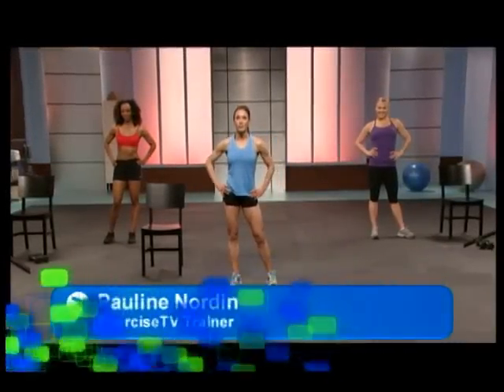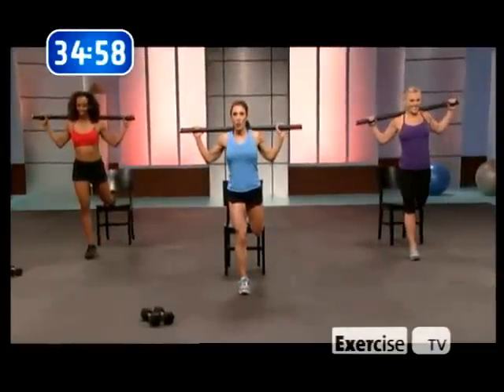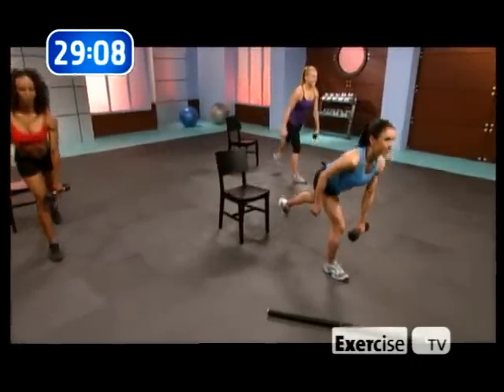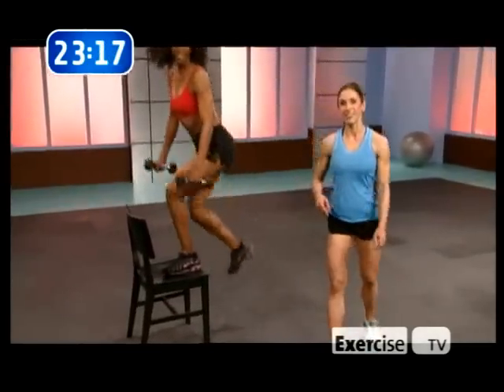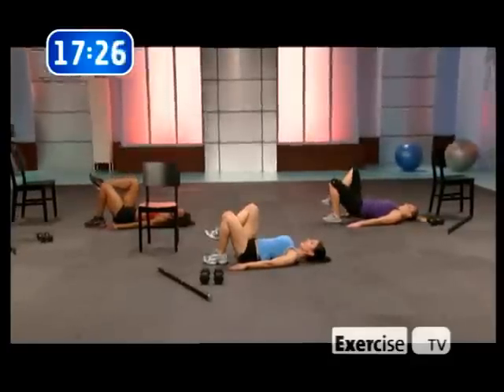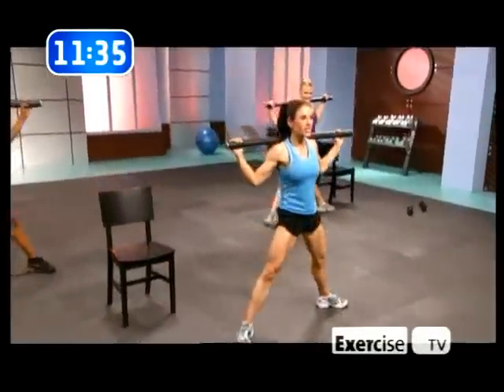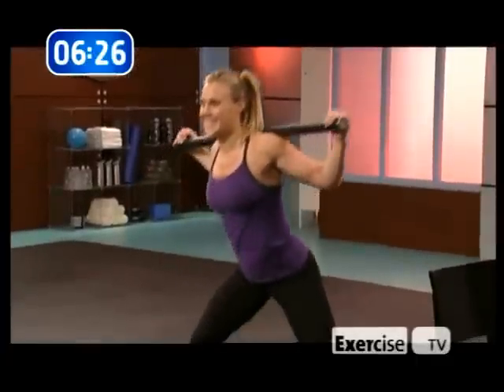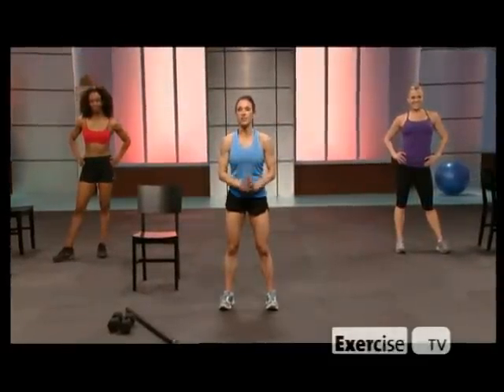Pauline Nordin, The Butt Bible - Lower Body 3 (Exercise TV)